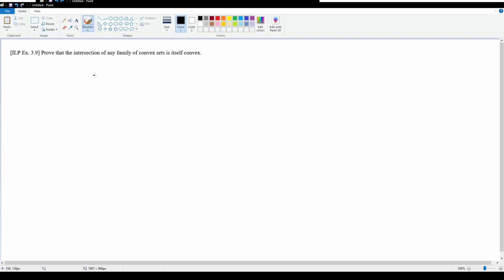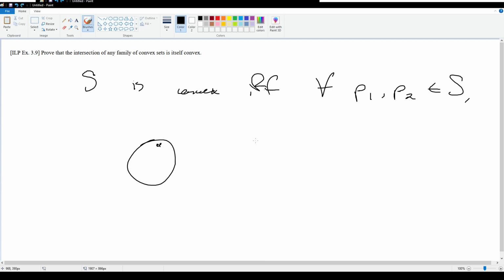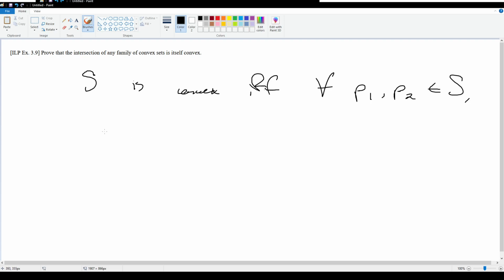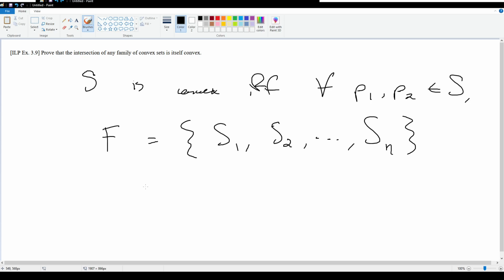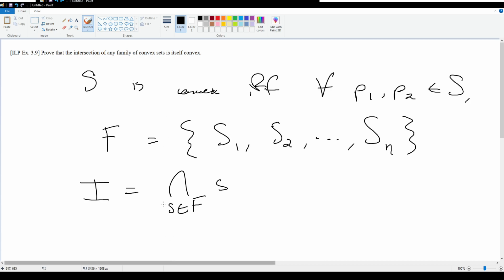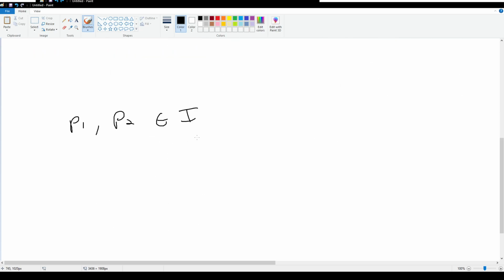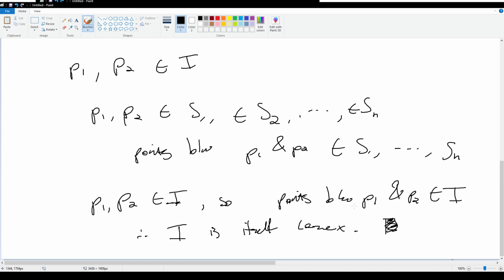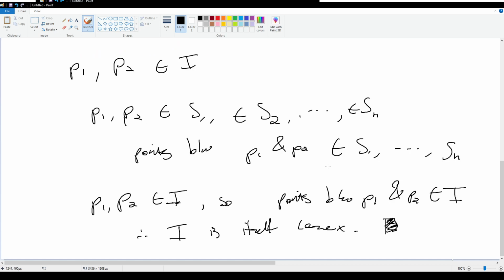intersection of convex sets is convex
exercise 3.9 from Integer Programming (Graduate Text in Mathematics, by Conforti, Cornuejols, and Zambelli)